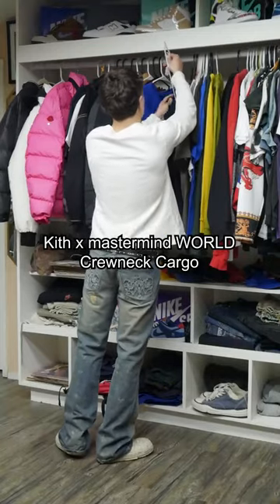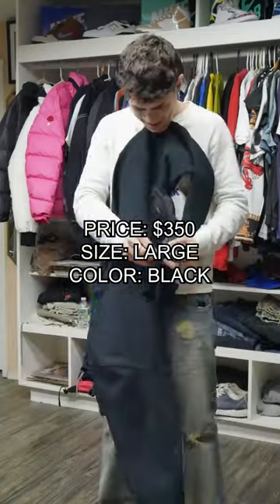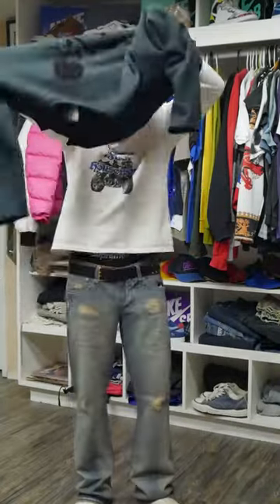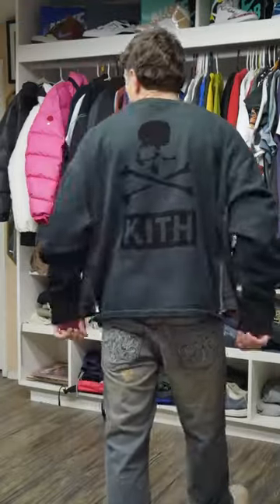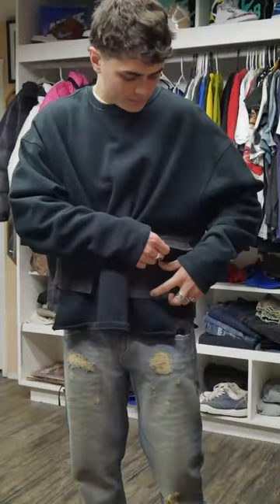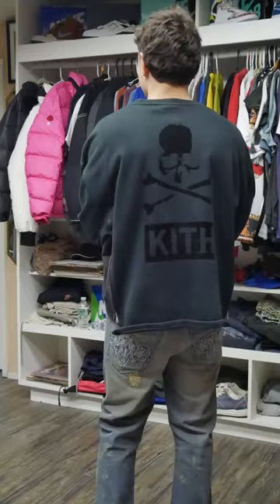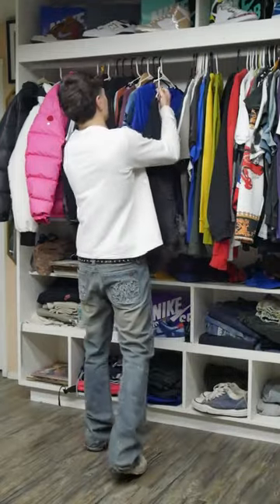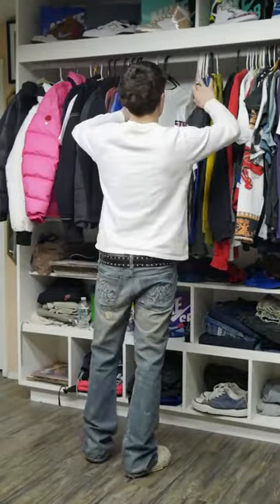OFF THE RACK: KITH X Mastermind WORLD CREWNECK CARGO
edited by : m4xrivera